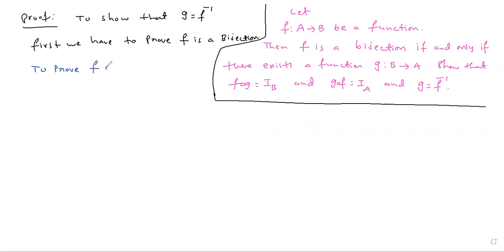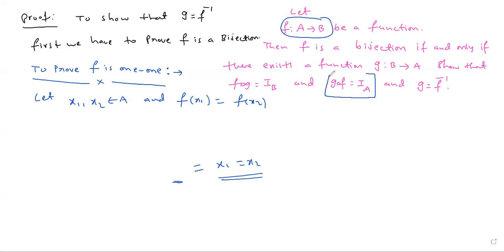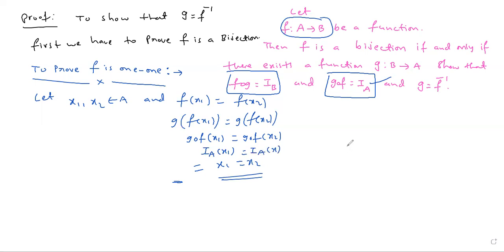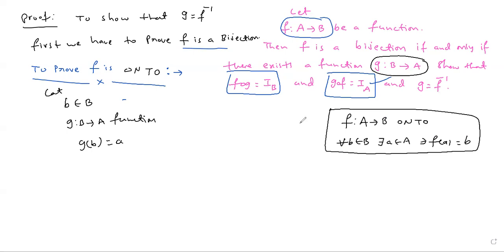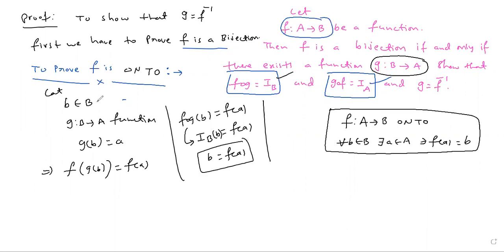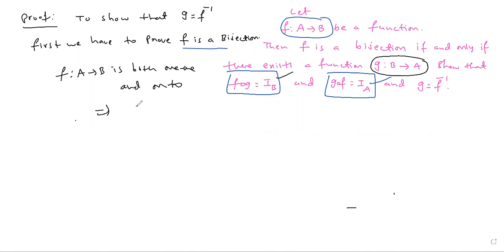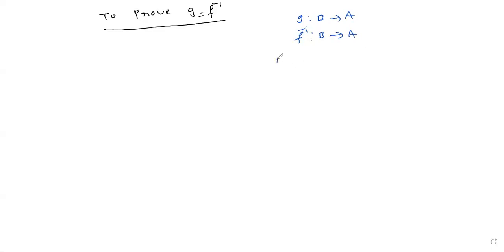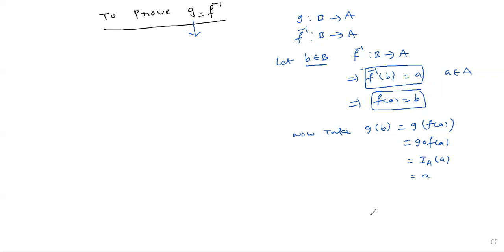INTERMEDIATE MATHS 1A FUNCTIONS THEOREM 5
MATHS 1A